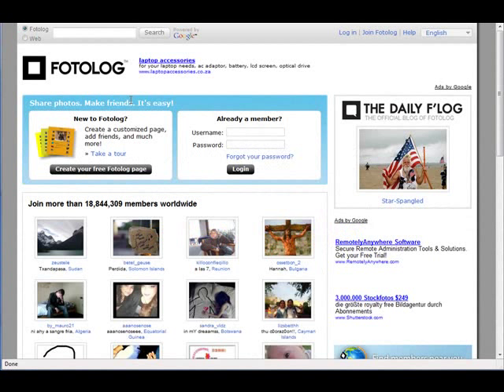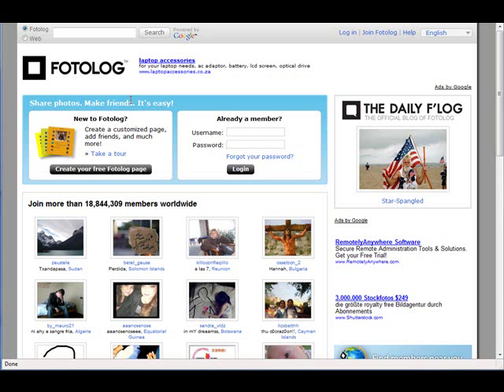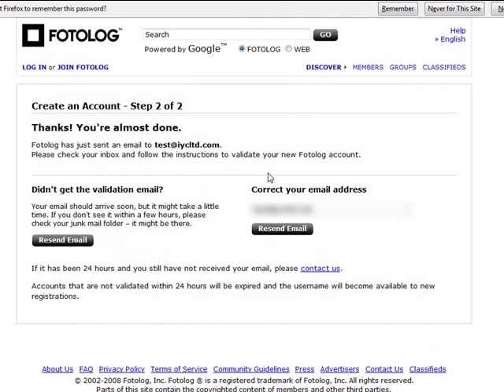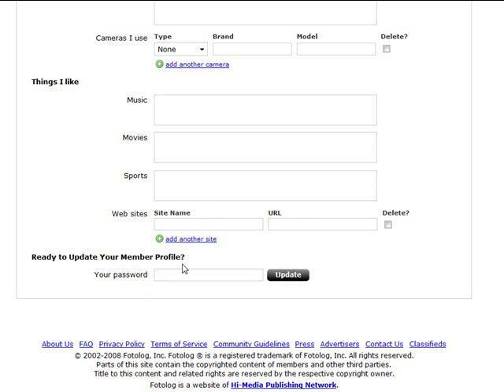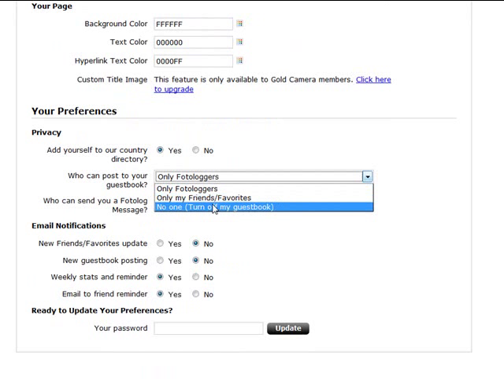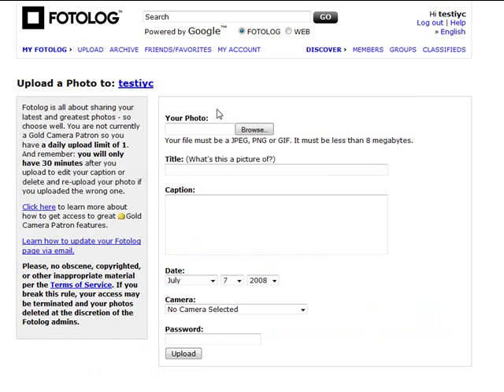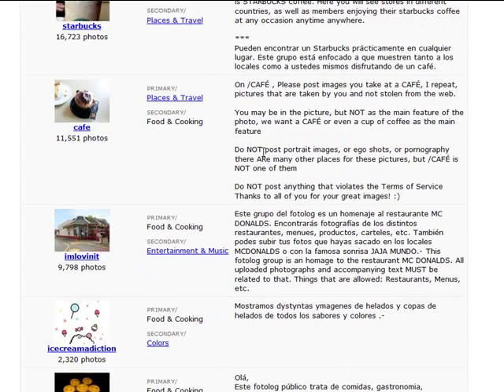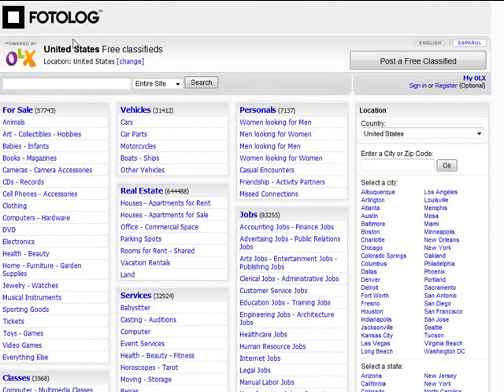Social networking traffic generation for your website part 1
Social Networking Traffic Generation - fotolog.com  to increase traffic for your website